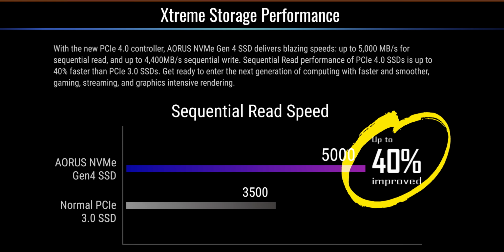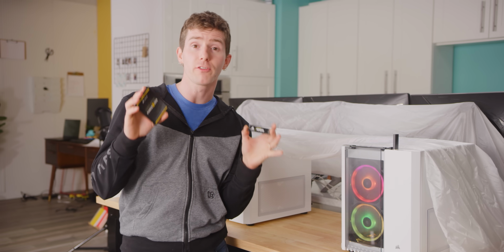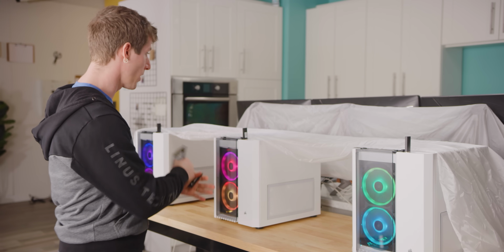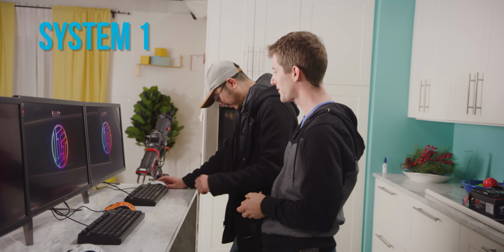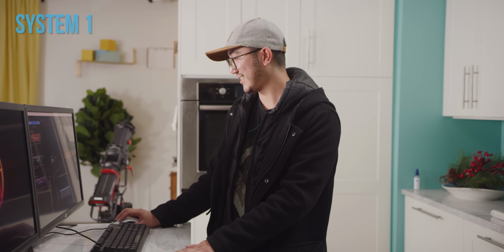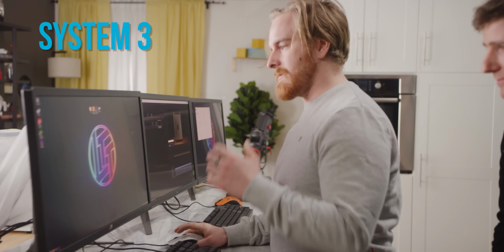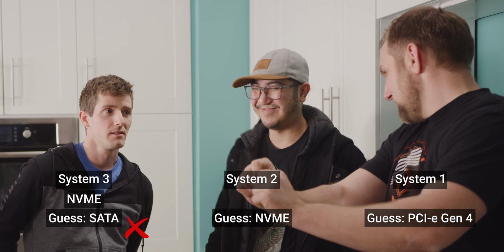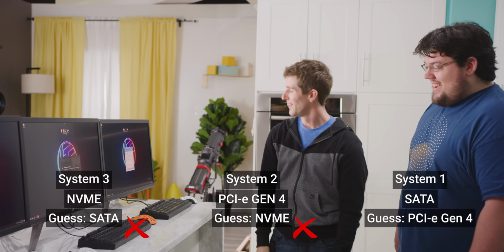Does a Faster SSD Matter for Gamers?? - $h!t Manufacturers Say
Does faster storage really make that big of a difference? Could you even tell between a SATA, NVME, and a Gen4 NVME Drive? To find out we put our staff up to a blind test to see if they can!

Buy Corsair MP600:
On Amazon (PAID LINK)
On Newegg (PAID LINK)